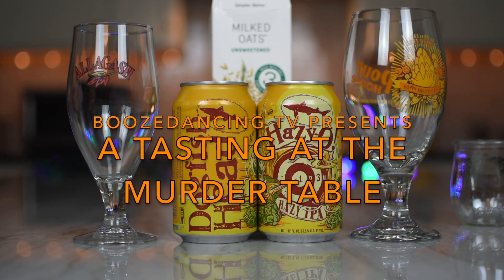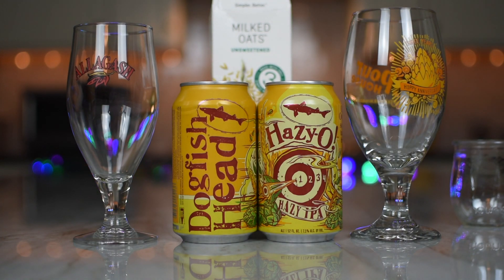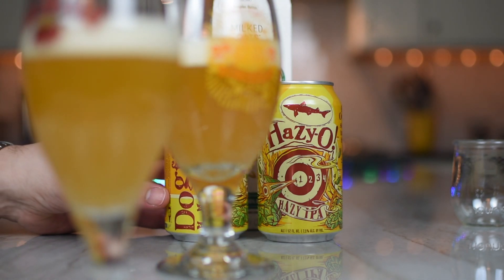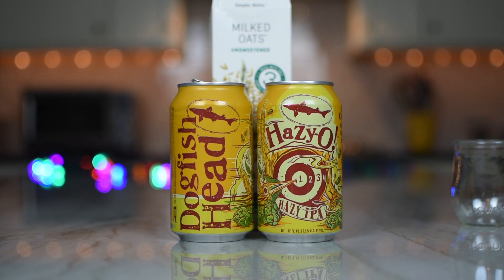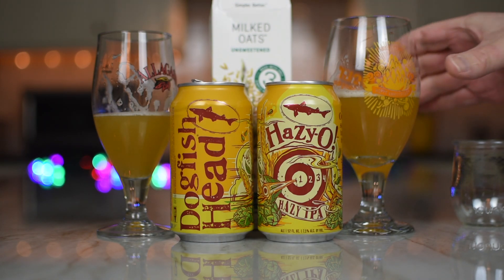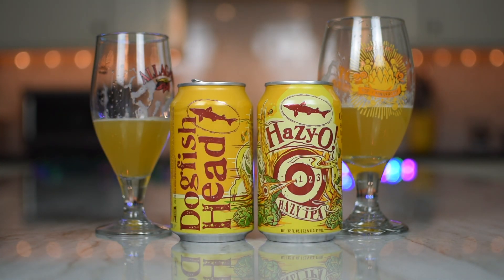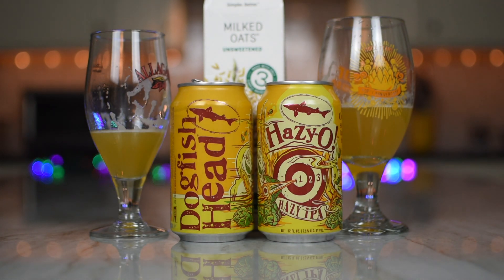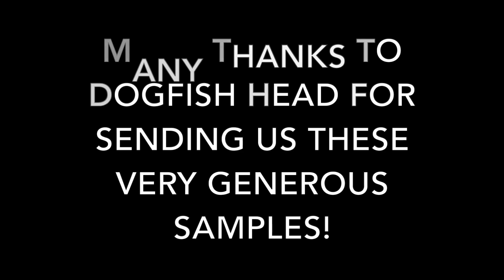Dogfish Head Hazy O Hazy IPA Review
Craft Beer drinkers are well versed in the ever-evolving styles of the IPA...

English IPA,
West Coast IPA,
Rye IPA,
Black IPA,
Belgian IPA,
Fruited IPA,
Session IPA,
New England IPA,
Imperial IPA,
And so on, and so on...

It's truly amazing what you can do with water, yeast, barley, and hops!

The ever Off-Centered Folks at Milton, Delaware's Dogfish Head Brewery have added a new wrinkle to the many permutations of the ever-popular and ever-evolving IPA: OAT MILK!

Yes. You read that right. OAT MILK! The beer they brewed is called Hazy-O Hazy IPA. Here's what they have to say about it:

Folks from coast to coast are in for an “ooooh-so” tasty treat! Dogfish Head Craft Brewery’s NEW hazy IPA, Hazy-O!, is NOW available on shelves and taps nationwide. An ooooh-so-juicy hazy IPA, Hazy-O! is brewed with four types of oats – malted oats, rolled oats, naked oats and oat milk – for a hop-forward beer that is smooth and refreshing. Hazy-O! begins with (literally) truckloads of oats and wheat to create a sumptuous, full-bodied base. Then, it is liberally dry-hopped with hop varieties that deliver an abundance of tropical notes, including citrus, mango and pineapple. Available in 6pk/12oz cans, beer lovers can track down a case of Hazy-O! using Dogfish Head’s Fish Finder.

We're no strangers to Dogfish Head's brewing lunacy, and most of the time, they create some very special and very unique beers. To find out how they did with their Hazy-O Hazy IPA, click the play button on the above video.